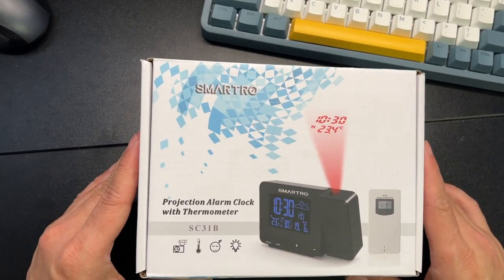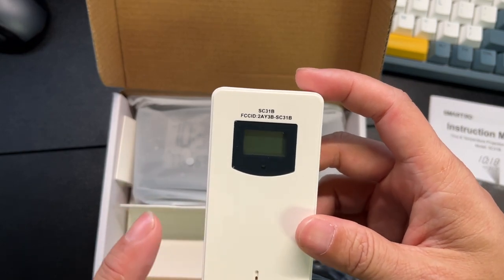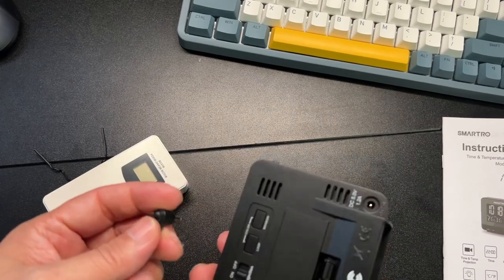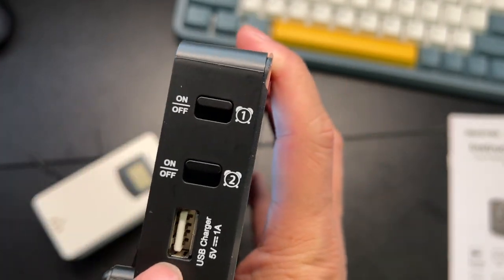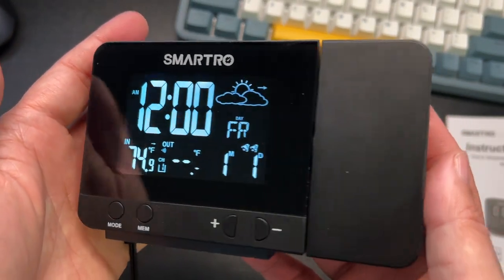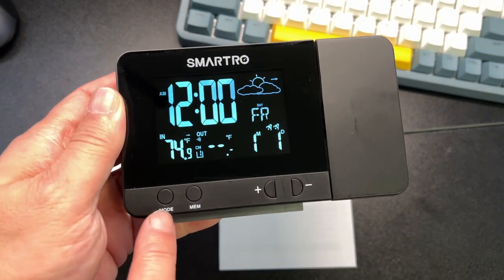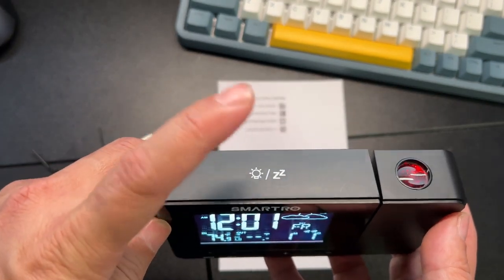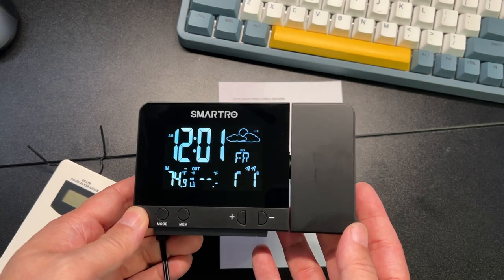Unboxing SMARTRO SC31B Digital Projection Alarm Clock with Weather Station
SMARTRO SC31B Digital Projection Alarm Clock with Weather Station, Indoor Outdoor Thermometer, USB Charger, Dual Alarm Clocks for Bedrooms, AC & Battery Operated

⏰TIME & TEMPERATURE PROJECTION: Perfect alarm clocks for bedrooms. The projected temperature changes from indoor temperature to outdoor temperature automatically. Alarm clock projected in a soft red color on wall, it is very clear to view but will not disturb you or your kids when sleeping. The suggested distance of projection on ceiling or wall is 5 ~ 13 ft (1.5 ~ 4 m). Press the "-" button and hold it down for about 3 seconds the projection image will flip 180°.
⏰DUAL ALARMS WITH SNOOZE FUNCTION: Set two separate alarms for different purposes on this projection clock. With snooze function, this alarm clock allows you to get extra five minutes’ sleep time. Press any button except the top button to stop the alarm, and the alarm will automatically stay on for next day. The alarm will automatically turn off if left alone for 2 minutes.
⏰LARGE NUMBER DISPLAY WITH 8-COLOR CYCLE CHANGES: Large number displayed on LCD & wireless inside outside thermometer. Simply pressing the “-” button to adjust the backlit's 4 brightness mode, high - medium - low - out. Choose your favorite color for the backlit by using Loop and Rainbow function.
⏰BATTERY BACKUP & USB CHARGING: AC powered for permanent projection and time display, battery ensures the memory of all settings during a power outage. 5V/ 1.2A USB output interface of this bedside alarm clock allows you to charge your iPhone, Android cellphones.
⏰COMPACT DESIGN: The projection alarm clocks for bedrooms can predict the weather for the next 12 hours as well as the barometric pressure trend and temperature trend; 12/24 hour, date, and week which are all displayed on the 3’’ backlit LCD screen. The projection clock, a wireless sensor and AC adapter are all packaged in a deluxe box making it a perfect gift choice or an ideal travel companion.